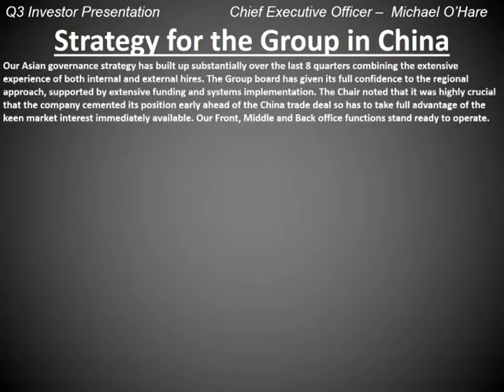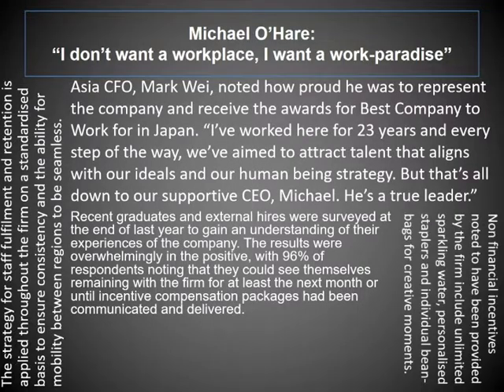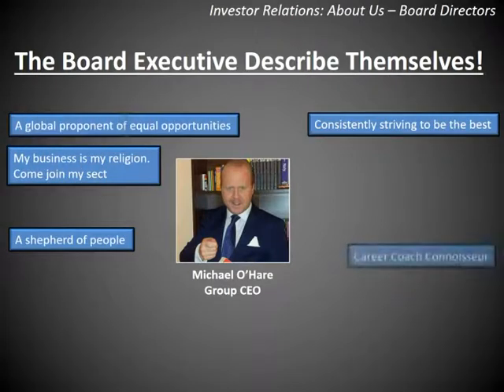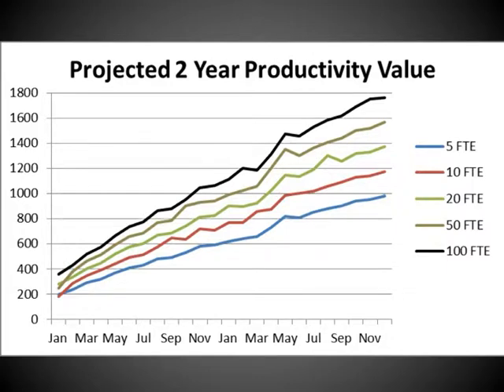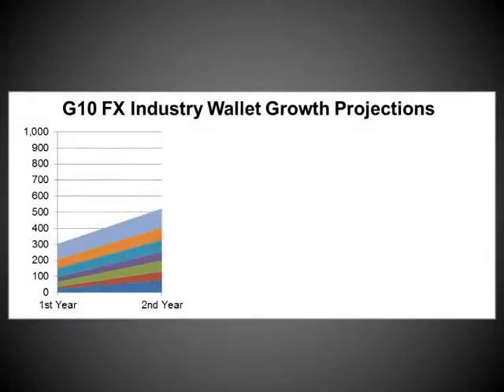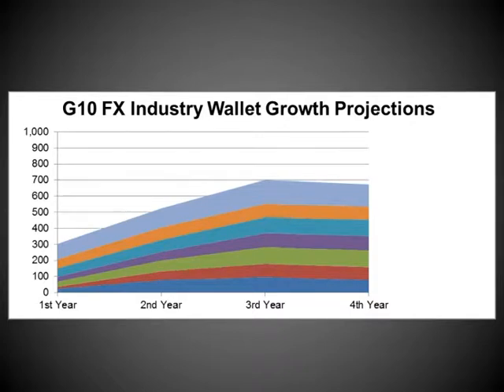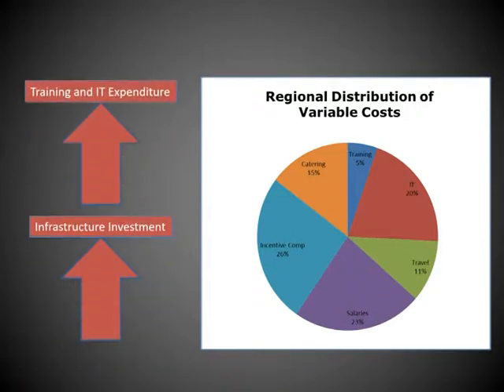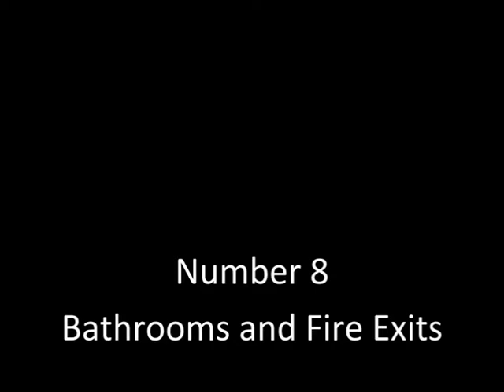Michael O'Hare - Best in Business: The Best in Business Presentation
Michael O'Hare (ex-CEO, philanthropist, all-round life coach, and the author and founder of the worldwide-acclaimed Best In Business seminars) provides his top 10 tips for running the Best In Business presentation.